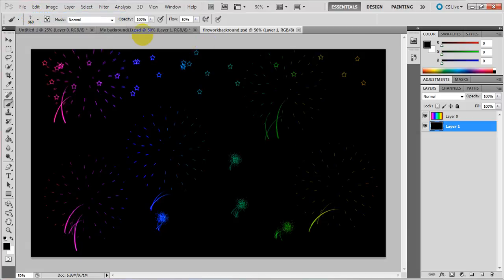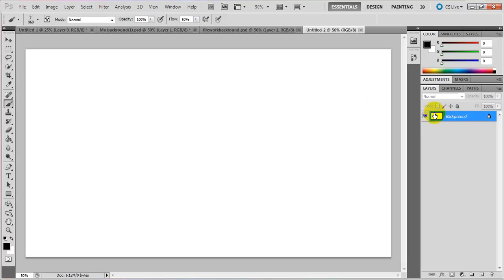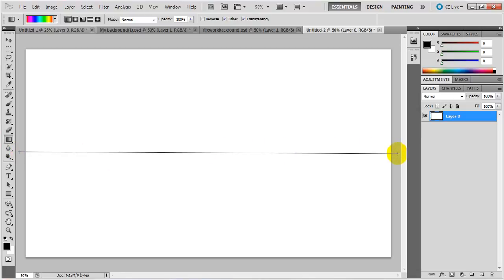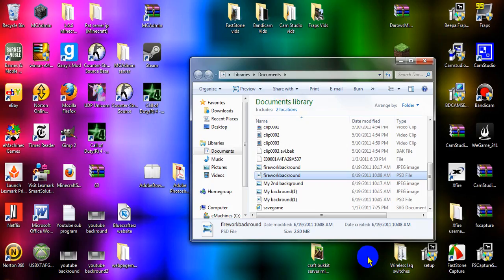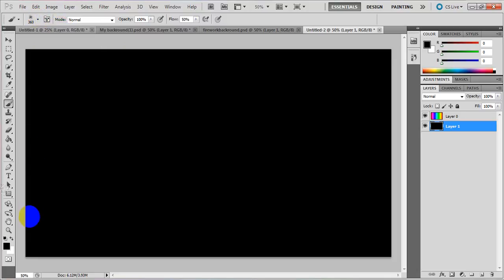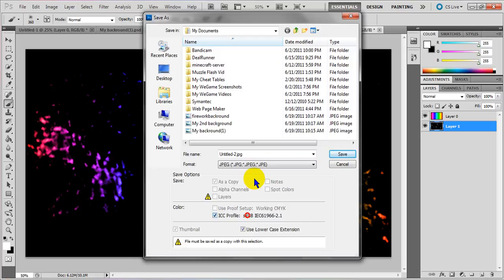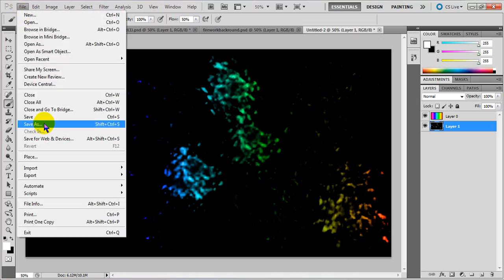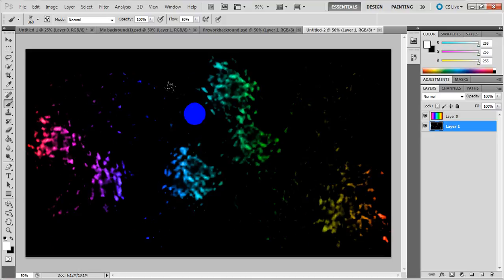how to make a photoshop desktop background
I am making a tutorial on how to make a phtoshop cs5 background